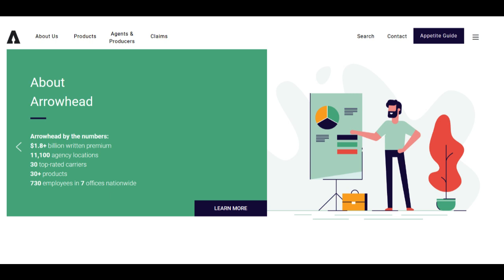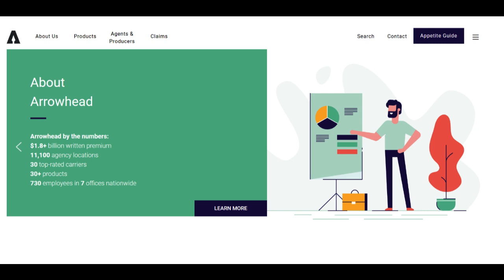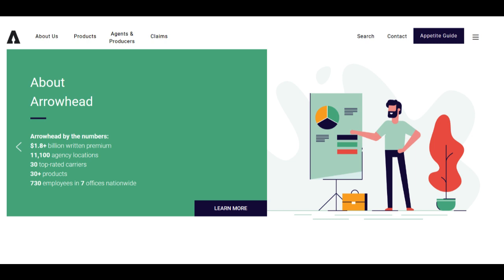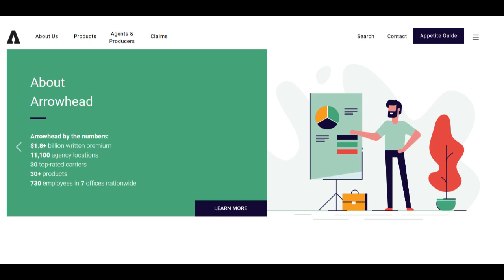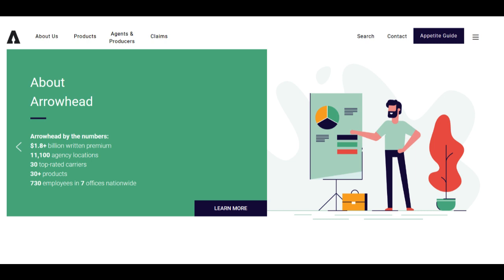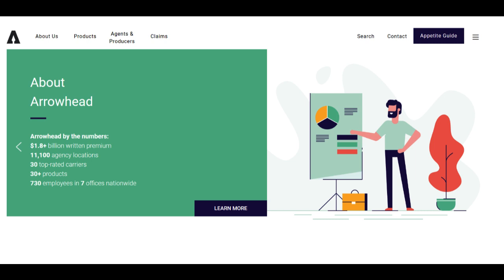🔥 Arrowhead Car Insurance Review: Pros and Cons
Arrowhead Car Insurance is a reputable auto insurance provider offering a range of coverage options to safeguard drivers and their vehicles. In this thorough review, we will explore the positive aspects and potential limitations of Arrowhead Car Insurance.

One of the notable advantages of Arrowhead Car Insurance is its commitment to providing personalized coverage solutions. The company recognizes that auto insurance needs can vary widely, and it offers a diverse selection of policies that can be tailored to individual requirements. This personalized approach often results in policies that offer comprehensive protection, closely aligning with the unique circumstances and preferences of policyholders.

Furthermore, Arrowhead Car Insurance is known for its competitive pricing within the auto insurance industry. The company's dedication to affordability typically translates into cost-effective premiums, making it an appealing choice for drivers looking to secure their vehicles without straining their budgets.

Moreover, Arrowhead Car Insurance places a strong emphasis on delivering exceptional customer service. Policyholders can expect responsive and knowledgeable support when they have inquiries about their policies, require assistance with claims processing, or have general questions related to auto insurance. Arrowhead Car Insurance's commitment to outstanding customer service enhances the overall insurance experience, fostering trust and confidence among its customers.

However, there are potential drawbacks to consider. One limitation is that the availability of specific coverage options may vary depending on location and other factors. Prospective policyholders should carefully review the available policy offerings in their region to ensure they can access the coverage they require.

Another consideration is that Arrowhead Car Insurance may not offer the broadest range of additional coverage options when compared to larger insurers. Drivers seeking specialized coverage or bundled insurance solutions should assess whether Arrowhead Car Insurance can adequately meet their specific needs.

In conclusion, Arrowhead Car Insurance's dedication to personalized and comprehensive coverage, affordability, and responsive customer support makes it an attractive choice for drivers seeking robust auto insurance protection. Nonetheless, potential limitations related to product availability and additional coverage options should be taken into account. Those in search of tailored coverage and competitive pricing will likely find Arrowhead Car Insurance to be a valuable partner in safeguarding their vehicles and ensuring peace of mind on the road.